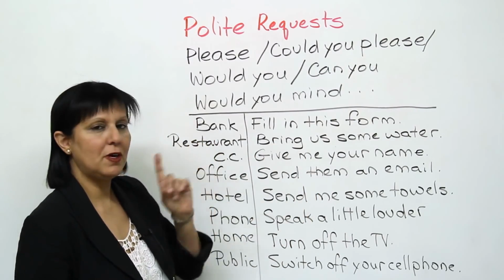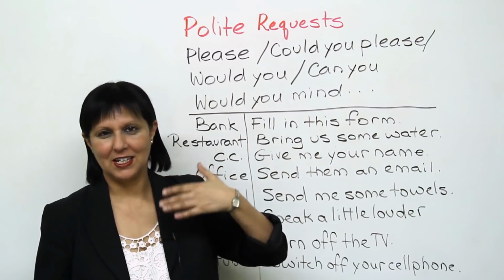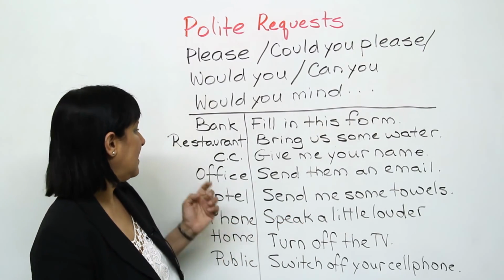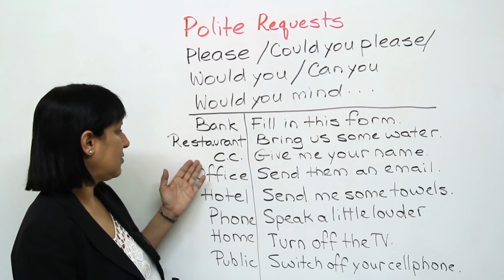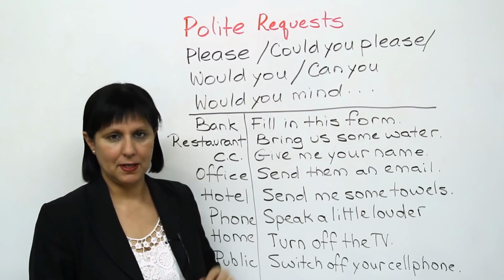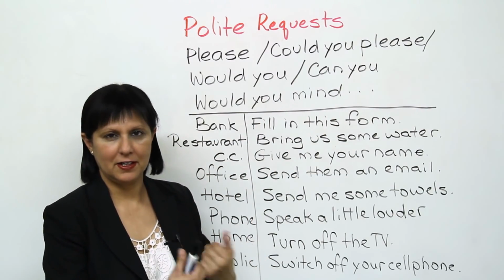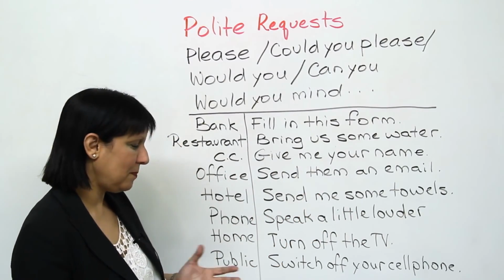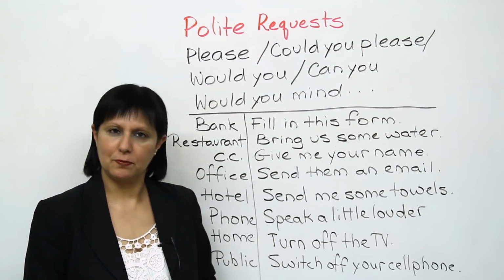Conversational English How to make polite requests